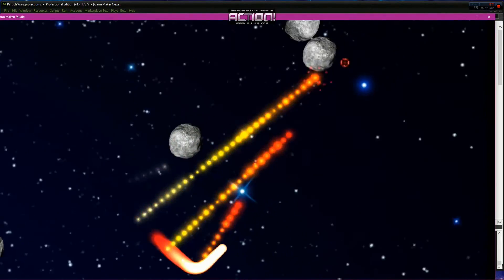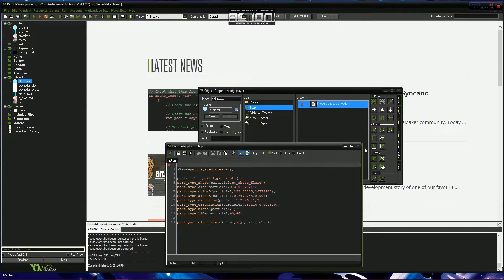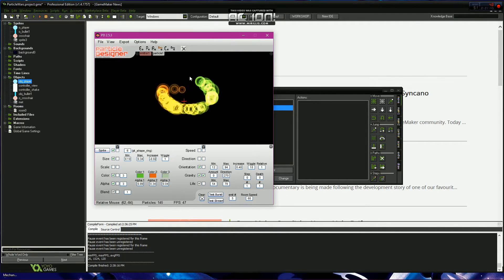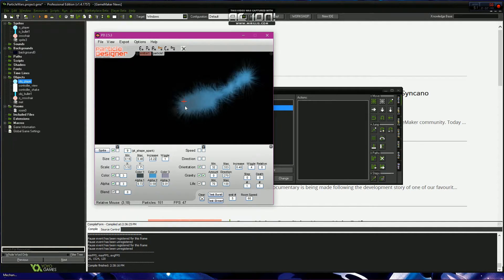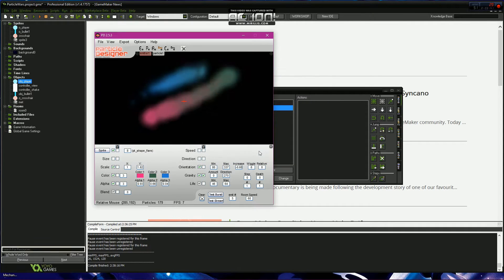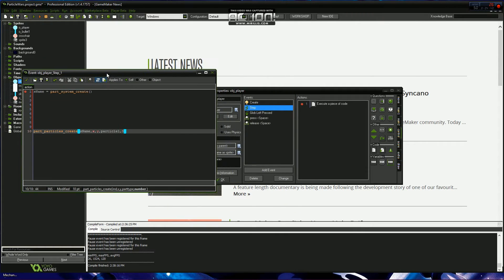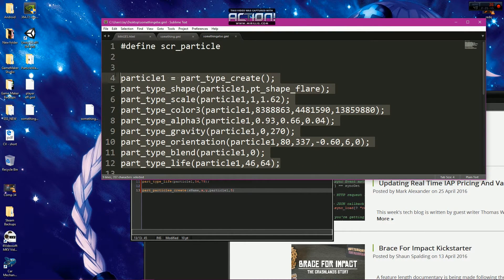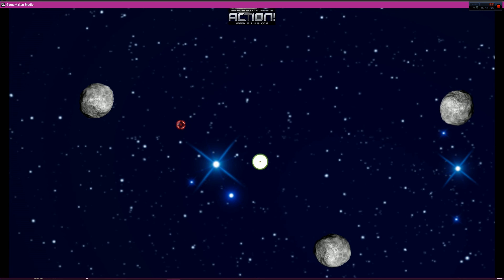Game maker: Amazing particle Effects Tutorial